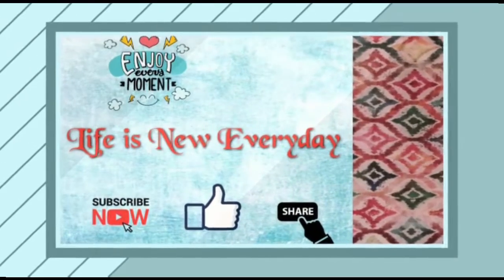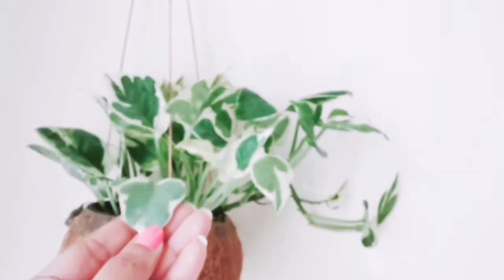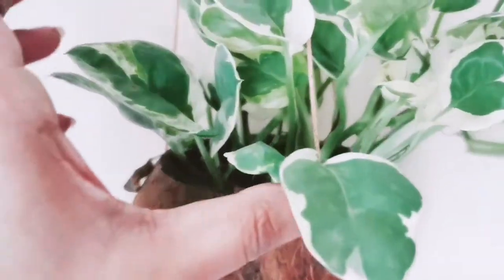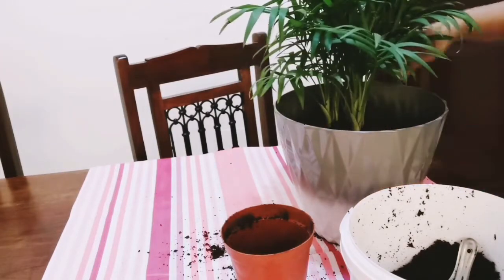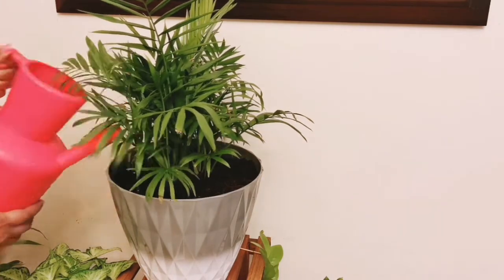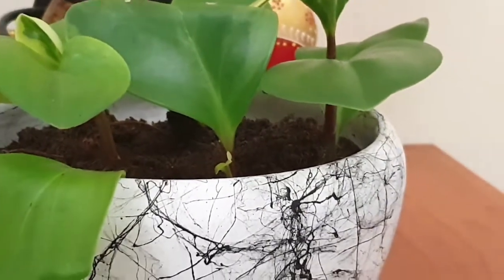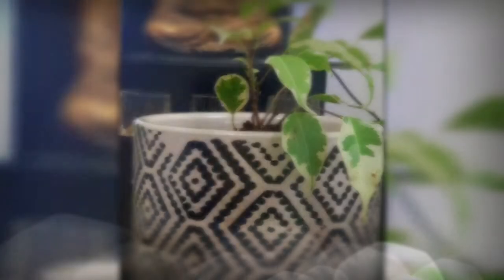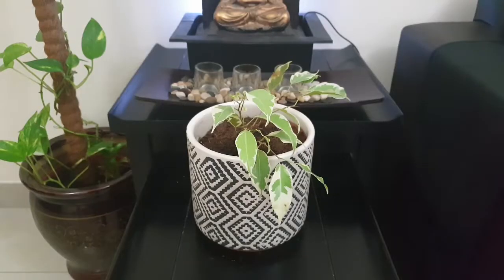Indoor Plants for Home Decor4/Caring tips for NJoy Pothos,Chamaedorea,Peperomia(Small Rubber),Ficus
Hello Friends,
In this Video we are showing 4 indoor Plants that we are growing in our apartment. Out of 4 ‘N’Joy Pothos (Epipremnum Aureum or Devils Ivy) & Chamaedorea are easy to care whereas Peperomia Green (Small Rubber Plant) & Ficus Benjamina Starlight are little tricky.
Light and water we have mentioned based on our day today experience.